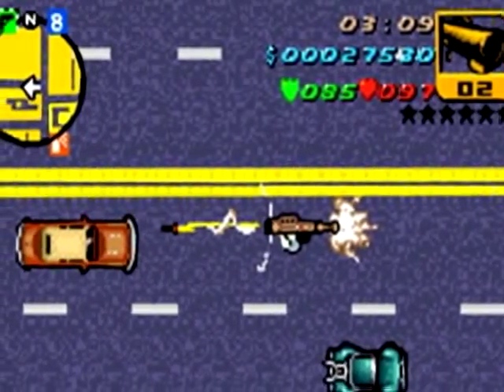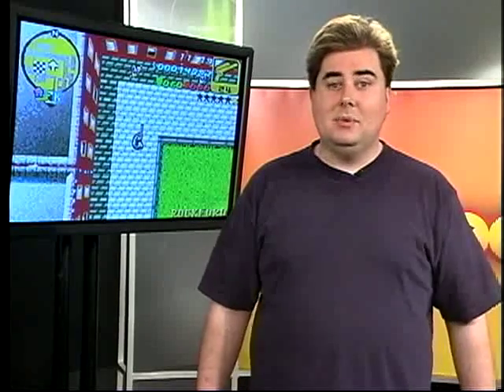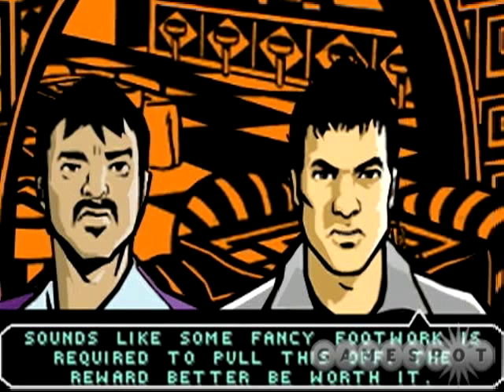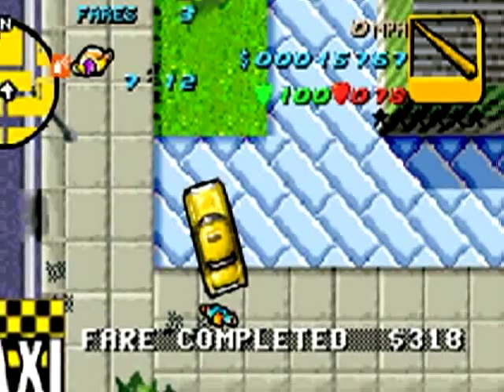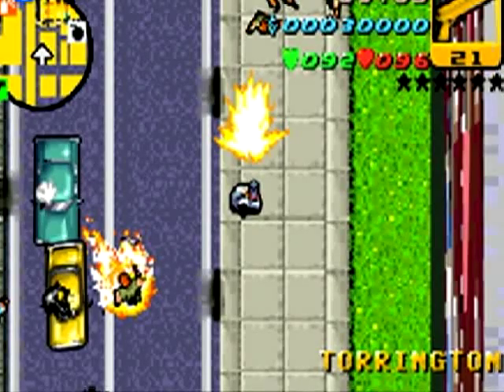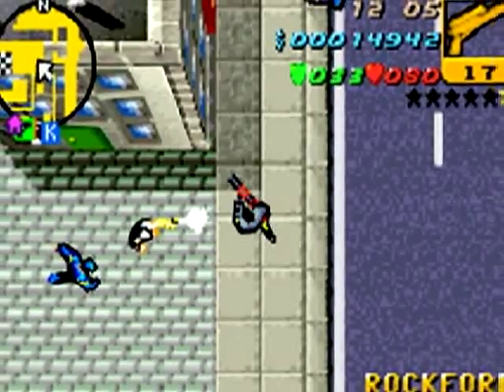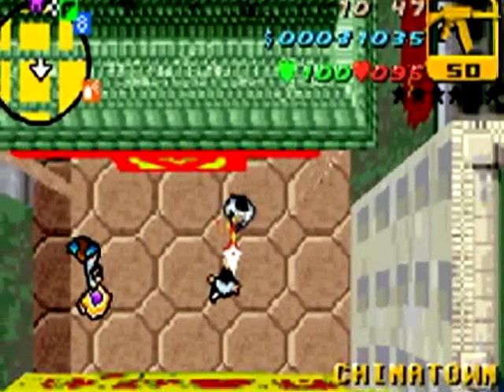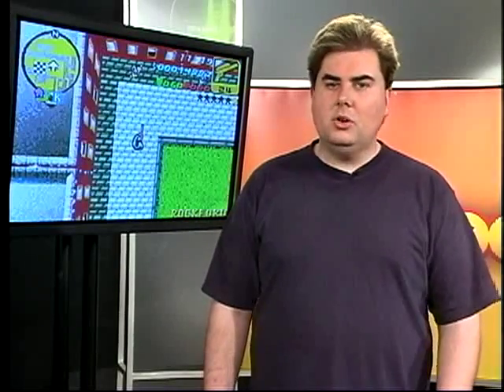Grand Theft Auto Advance Review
Grand Theft Auto Advance returns to the 2d top down roots of the franchise, but is it any good?

"There's some nostalgic gameplay here, but by and large GTA Advance just isn't much fun."